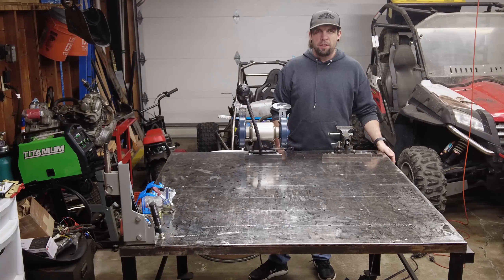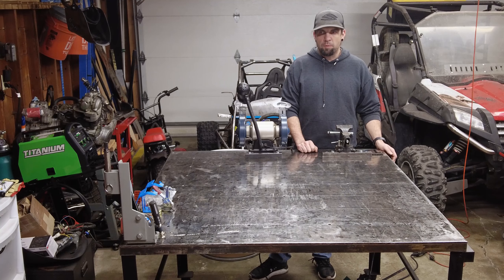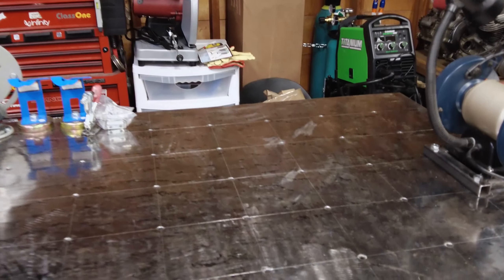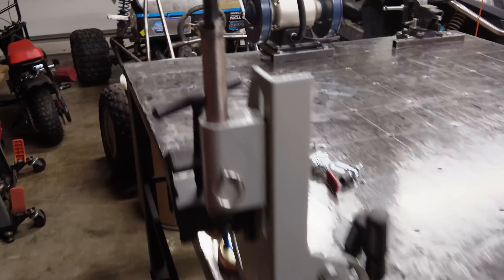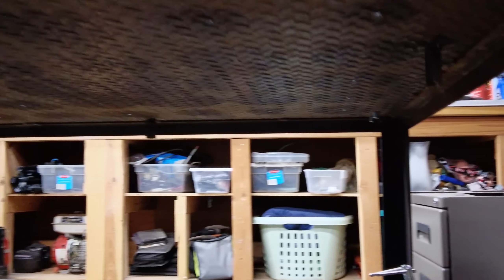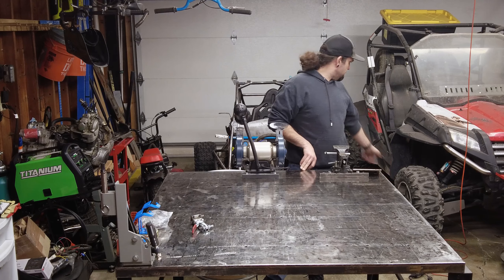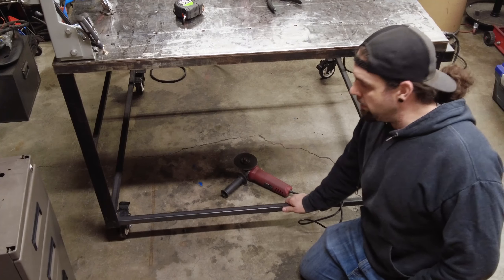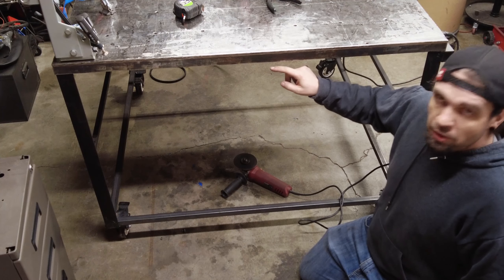Welding Table Build - What I Have Done So Far & Adding Some Storage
Originally, I was not going to document the build of my welding table, but it has been taking longer than I originally thought it would. Since I can not work on the regular projects much until this is done and frees up some room in other areas of the garage, my content has been a little bit slower recently. Because of that, I decided I would show you guys this build too so that I can put out a bit more content in the mean time.

In this video, I will start with showing you all what I have already done to the table and the state it currently is in. After that we will add some storage space to underneath the table top.